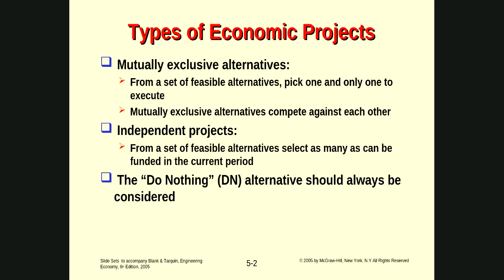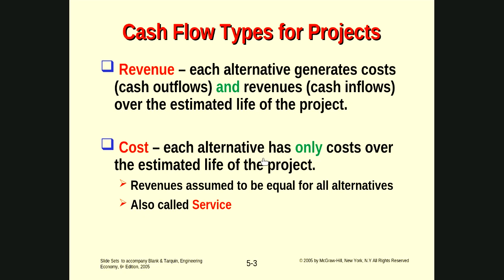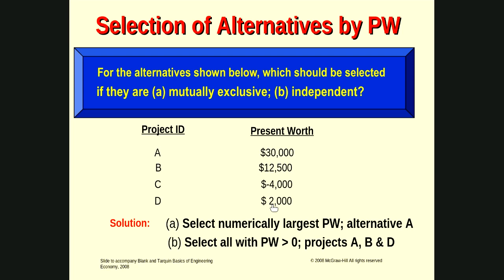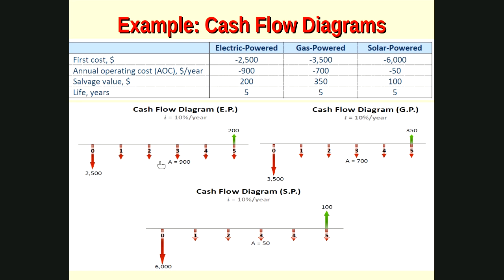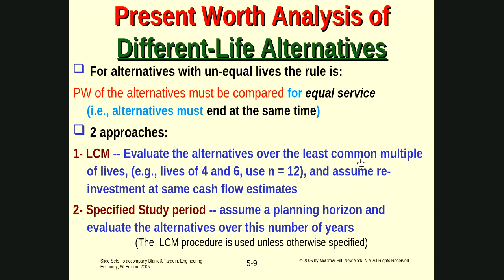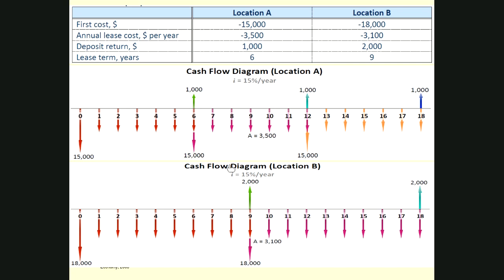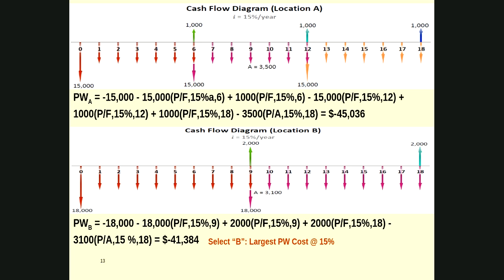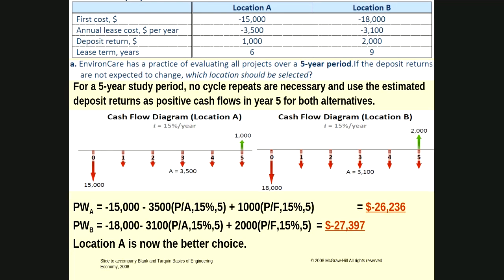Chapter 5 Part 1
Present Worth (PW) Analysis